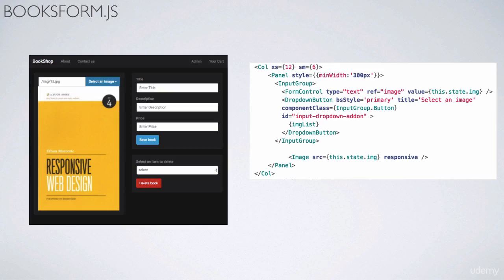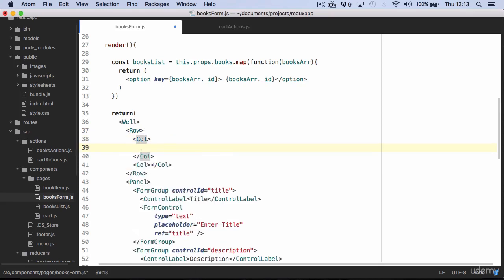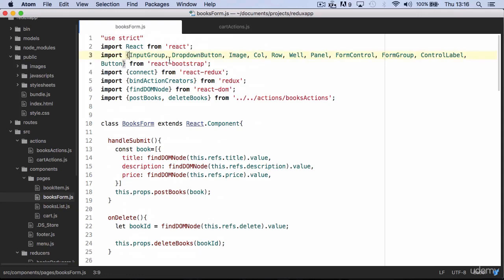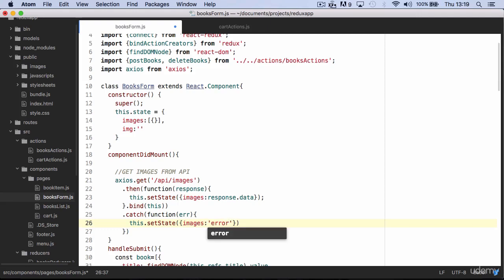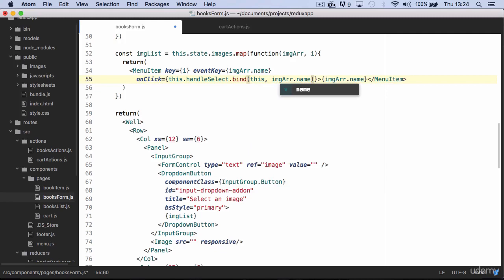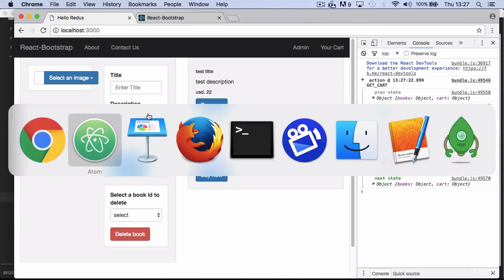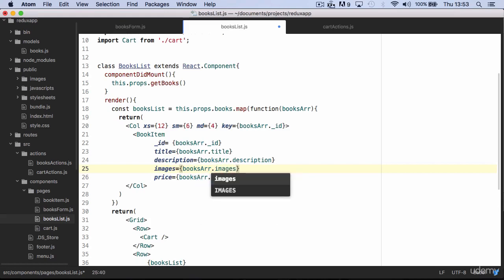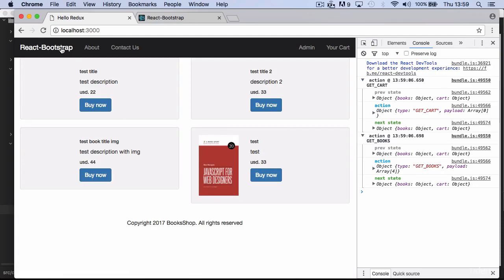18 Create the image selector for the form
Create the image selector for the form
React
Redux
MongoDB
Nodejs
image
form
selector
tutorials